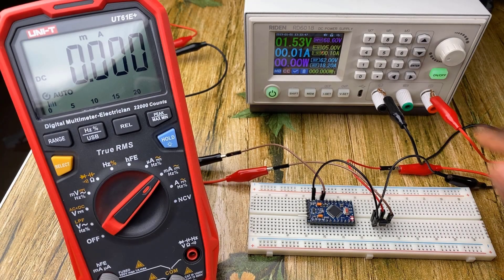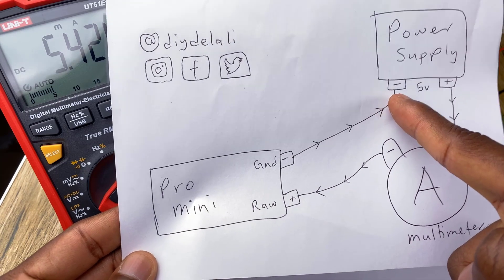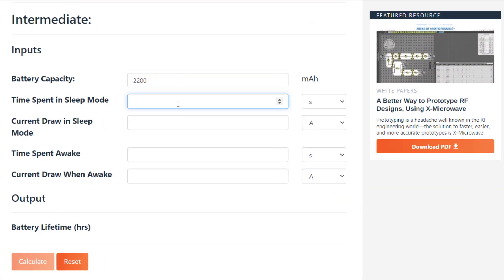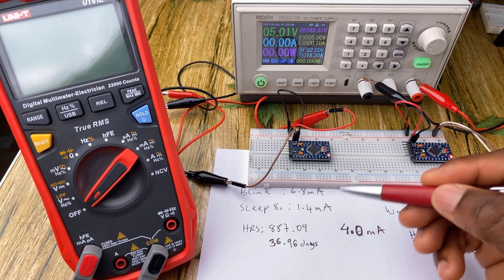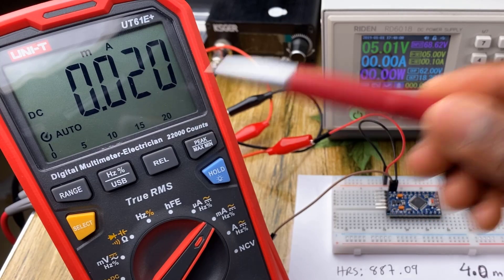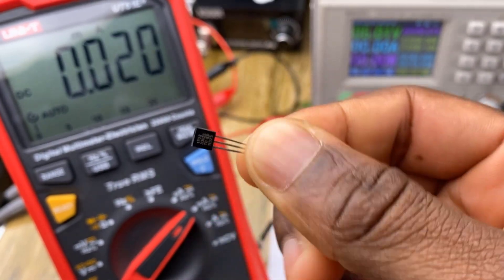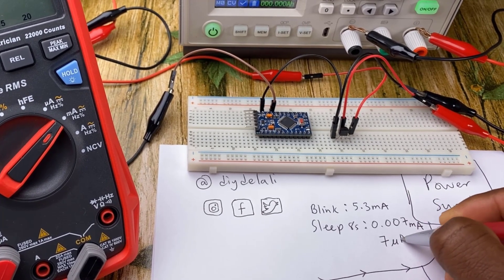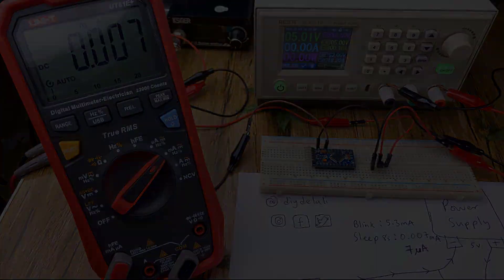The Importance of Sleep Mode for Arduino Projects | Ultra Low Power | MCP1702 MIC5205 MIC1700 RD6018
Arduinos are great for building projects, but it's important to take care of them when not in use. This video will show you how to reduce power consumption on your Arduino projects by using sleep mode, so you can save your batteries!

We also get to understand how the parts we choose for projects, affect the overall effiency of the final build. We do this by making little changes to an arduino pro mini. Truly fascinating, take a look

Hope you learn something new. cheers!!!

RD6018W  60V 18A Bench Power Supply

KSGER T12 STM32 V3.1S Electric OLED Soldering Station

3.3v MCP1702 Voltage Regulator

Alligator Clips

UT61E Plus Multimeter

Jumper Wires

18650 Li-ion Battery Holder

Follow us @diydelali on Facebook, Twitter and Instagram

Channel Theme Song: Entire by Quincas Moreira